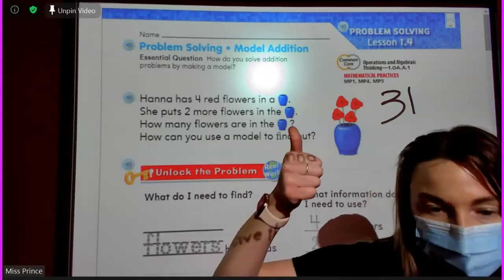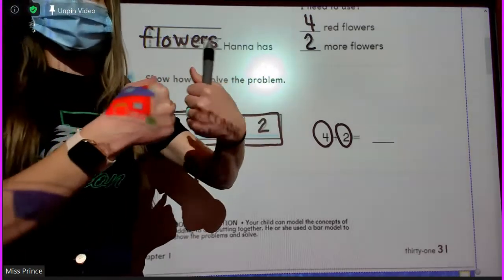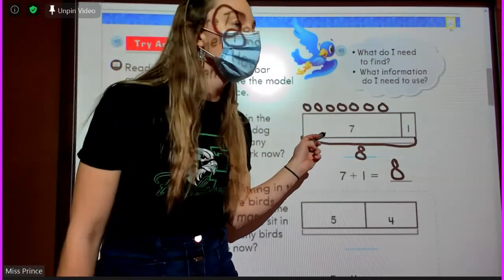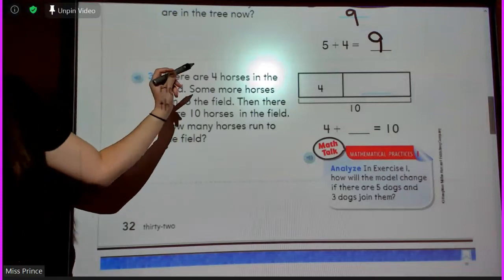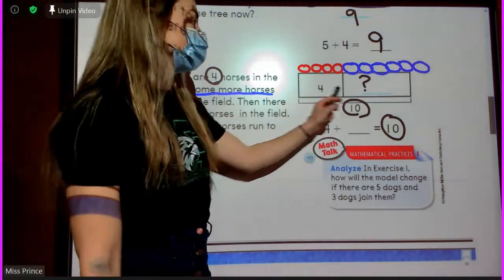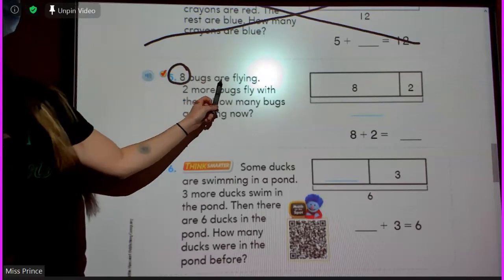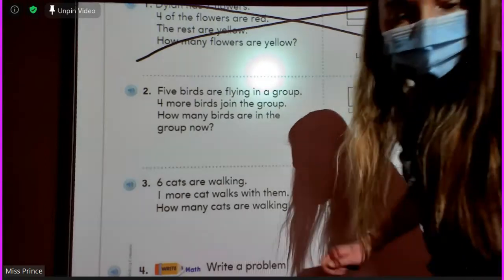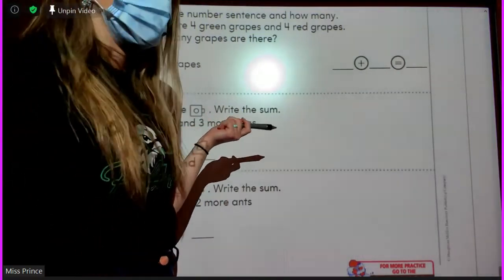1/7/21 Go Math Lesson 1.4